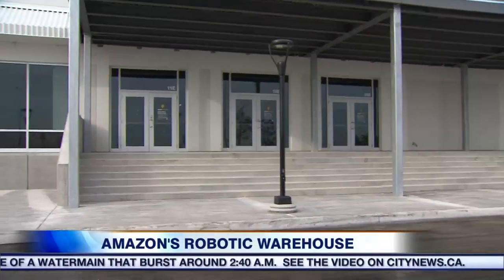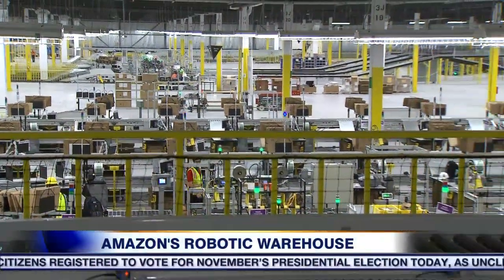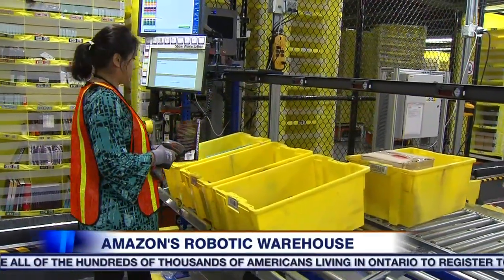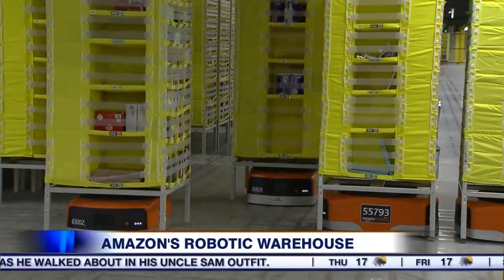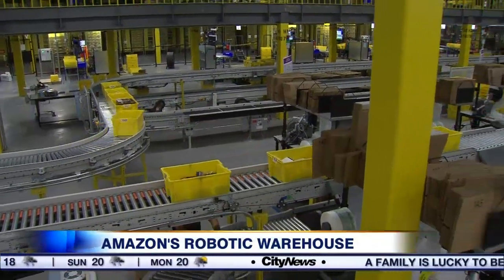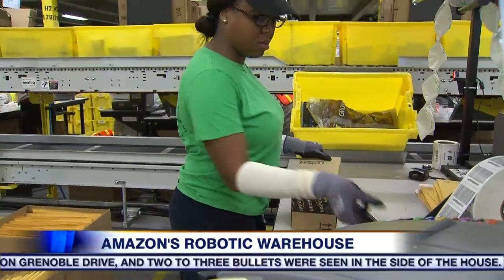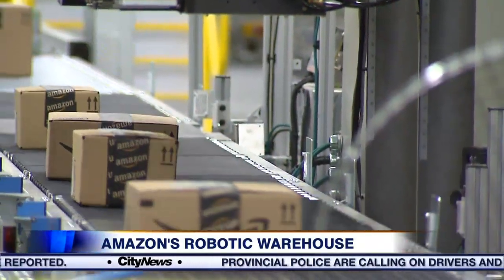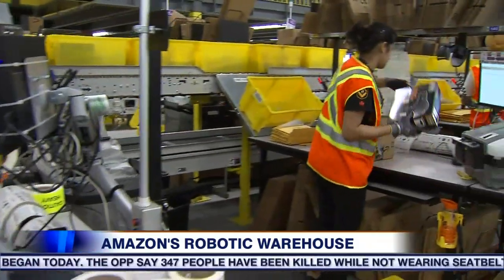Video: Inside Amazon's robotic warehouse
Winston Sih gets a look inside Amazon's robotic warehouse at the core of the Internet giant's system.